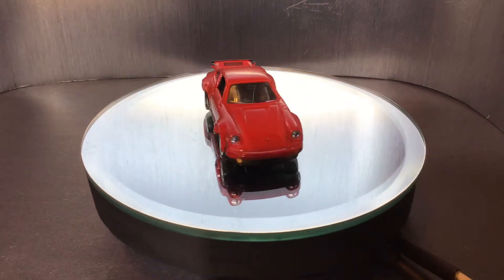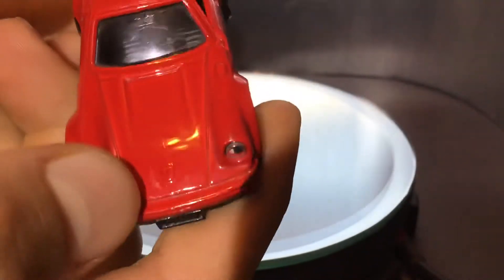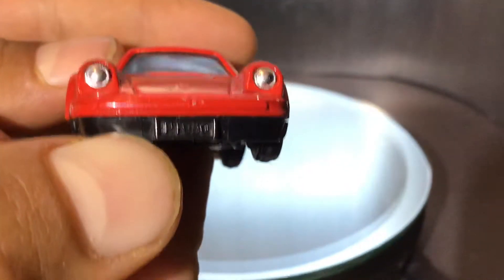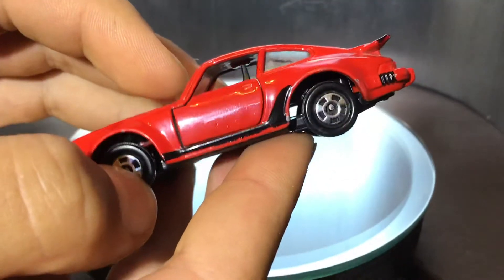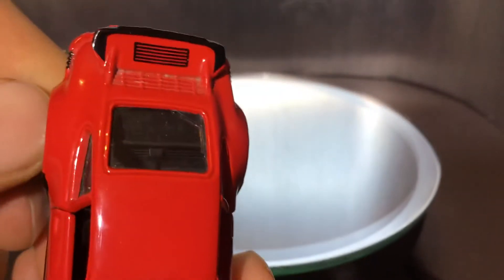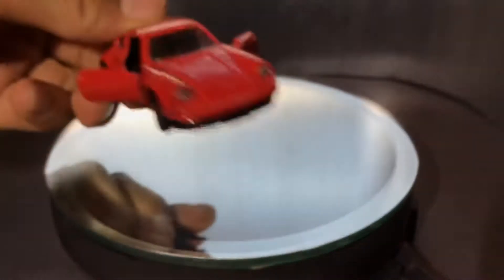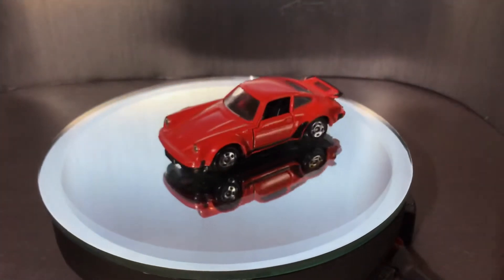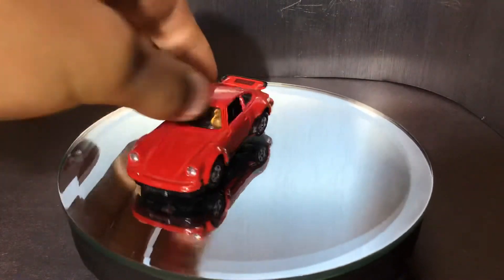Tomica Porsche 930 Turbo review